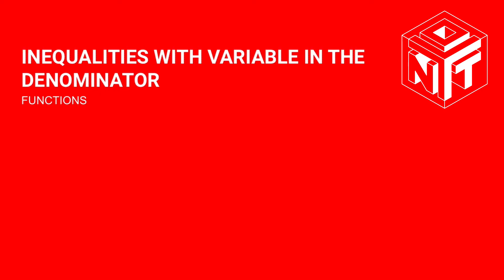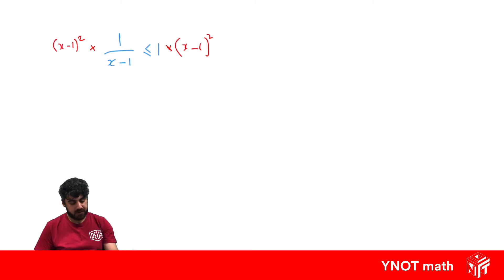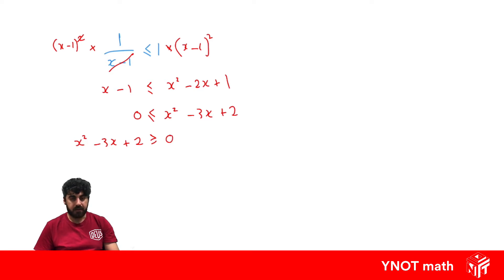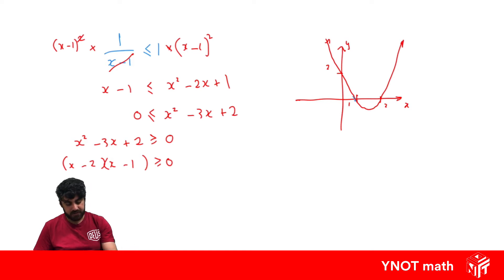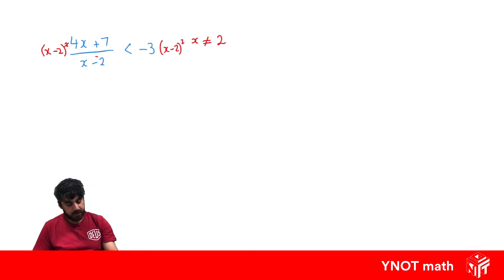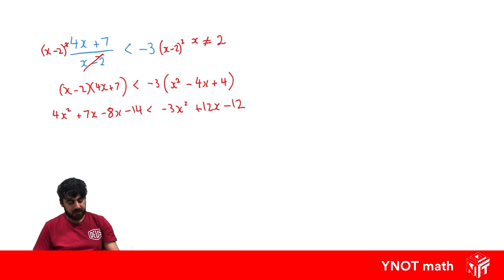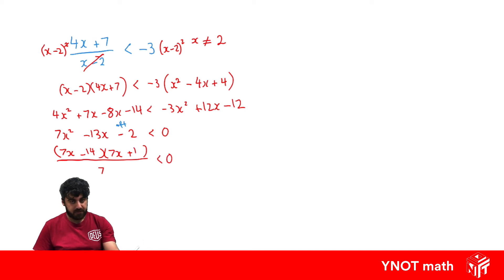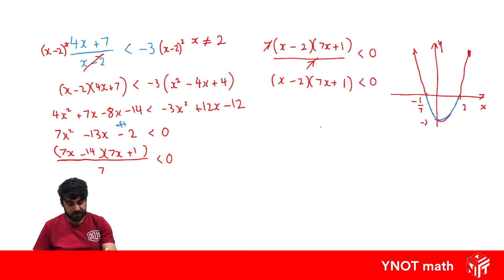Inequalities with Variable in the Denominator